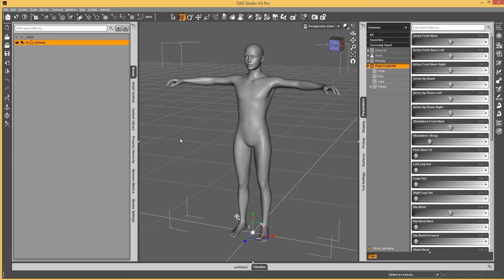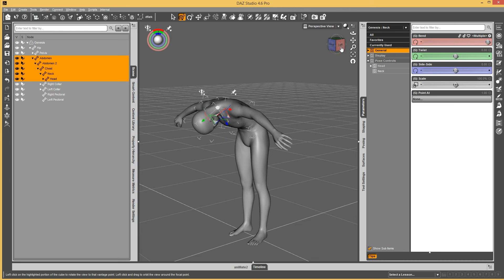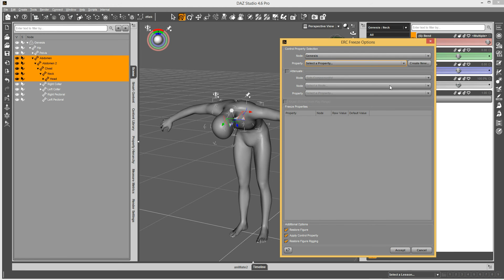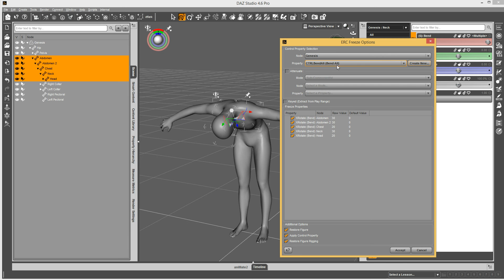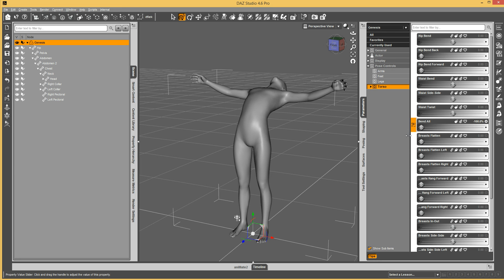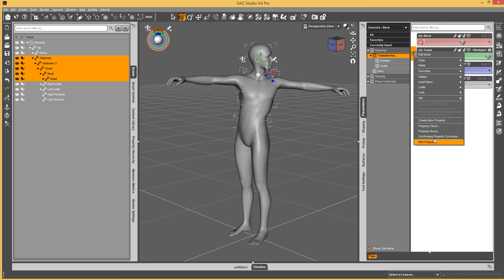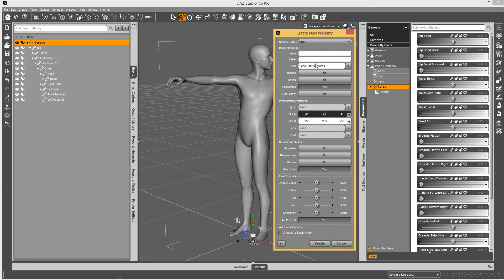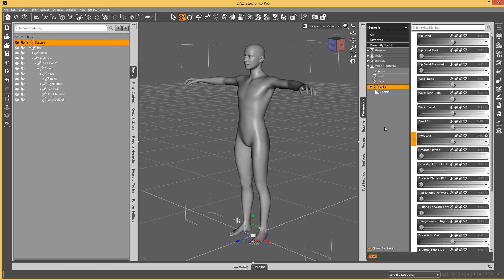Easy Pose Controls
Creating pose properties that control multiple bones is pretty straightforward. Pose the figure then use ERC Freeze to assign that pose to a property.